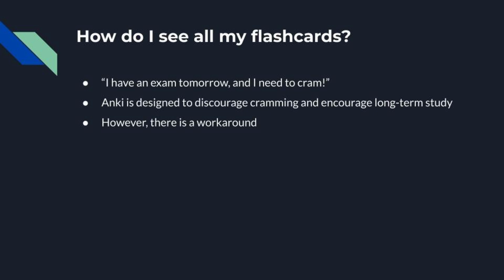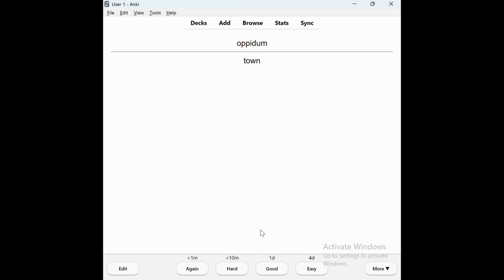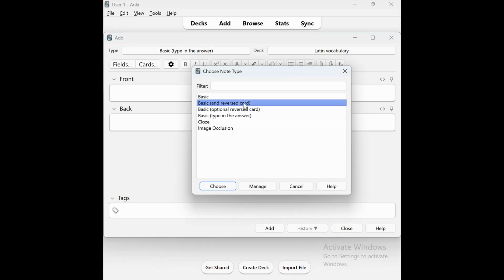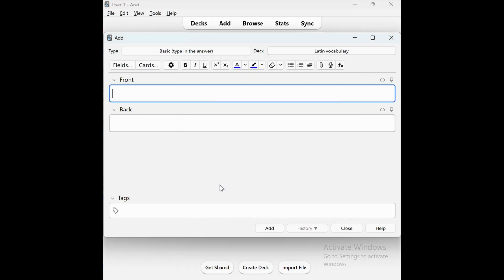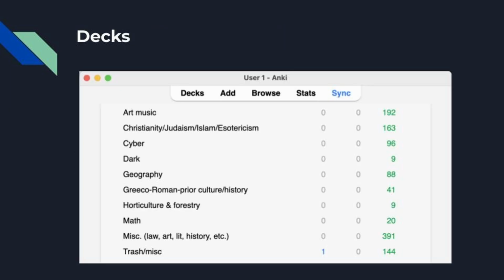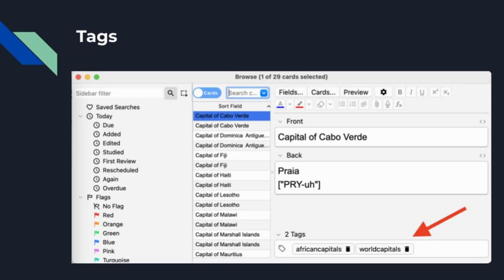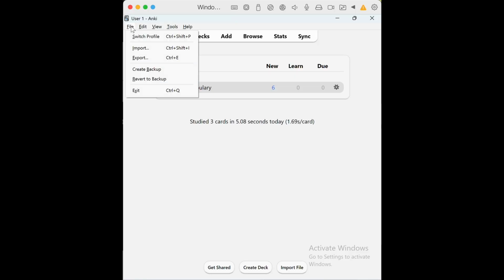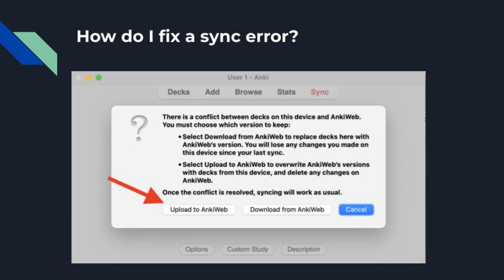Digital Flashcards With Anki: A Guide for the Absolute Beginner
00:00 Introduction
00:12 Outline
00:36 Why use Anki?
02:21 How do I see all my flashcards?
03:02 Cramming workaround
04:11 How do I add flashcards?
04:54 How do I review my flashcards? (Intervals)
07:00 How do I customize my flashcards?
07:29 Creating reversed cards
08:46 Creating cloze cards
10:08 Creating "type in the answer" cards
11:25 How do I find a flashcard I've already made?
12:25 Card intervals
12:58 How do I organize my flashcards?
13:16 Decks
14:15 Nested decks
15:36 Tags
16:19 Deleting tags
17:04 How do I back up my cards?
17:22 AnkiWeb backups and device syncing
18:39 Local backups
19:37 Opening backups
19:59 How do I fix a sync error?
22:01 Conclusion